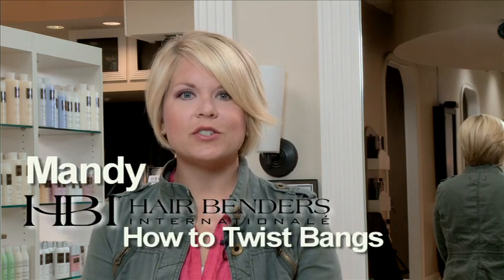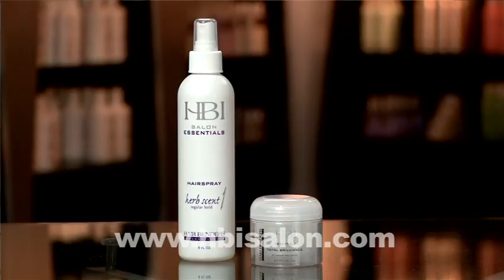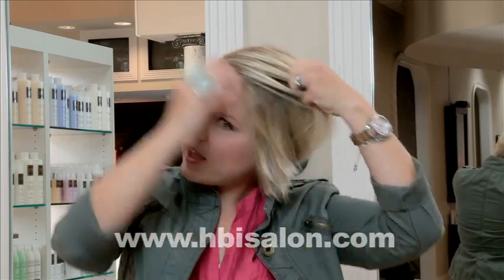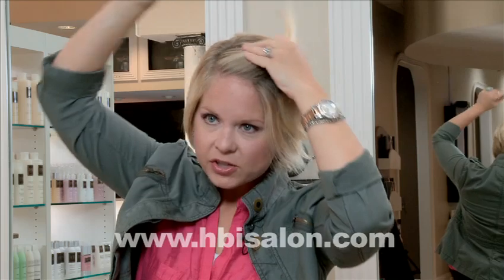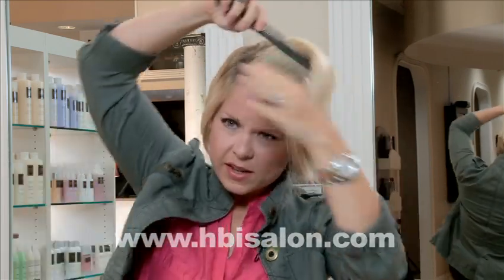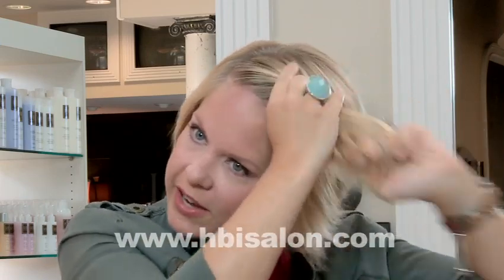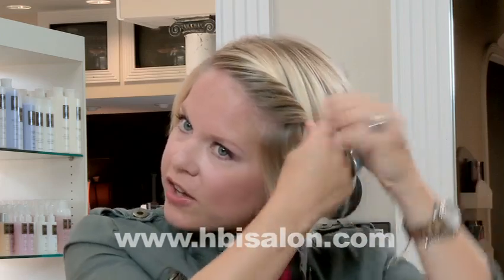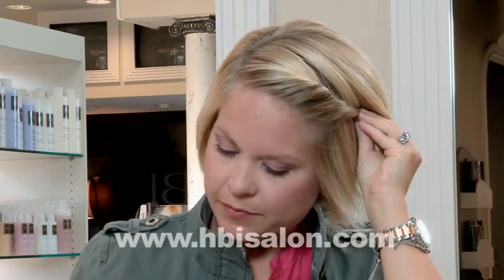How to Twist Bangs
Mandy demonstrates how to twist your bangs back, a new trend seen on many celebrities.